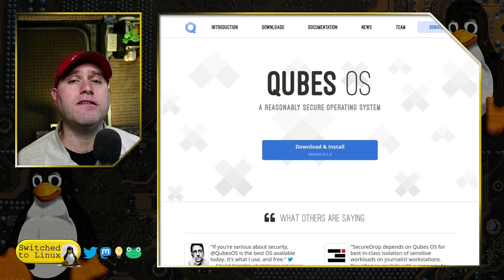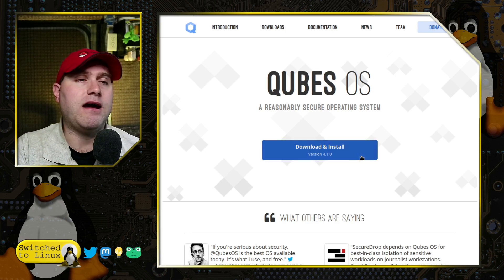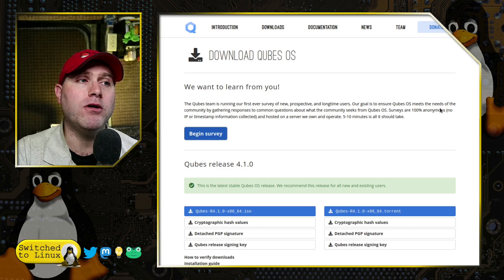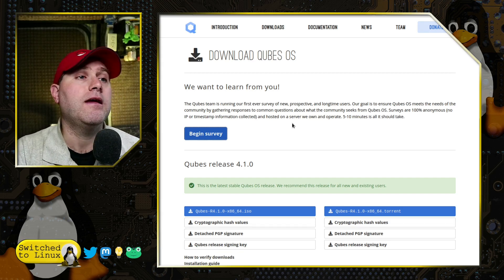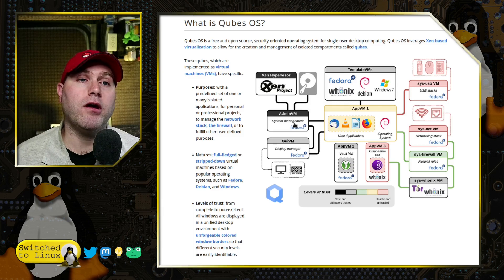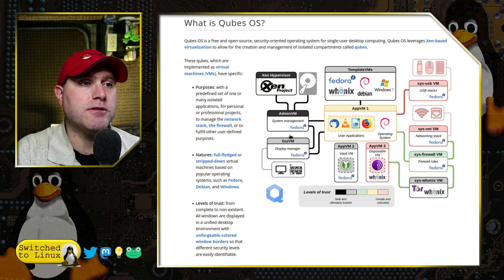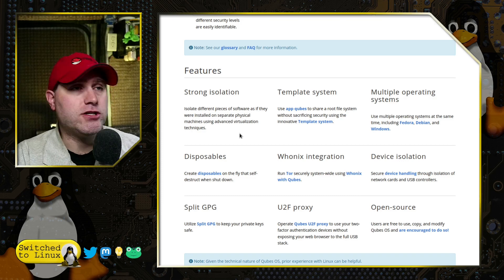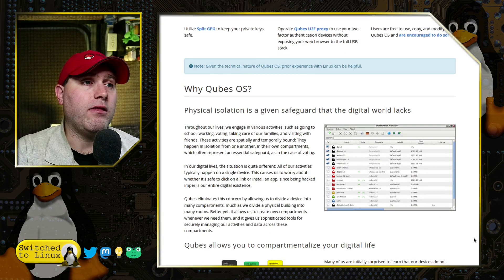Qubes | Introduction and Philosophy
Today we begin a series on Qubes. NO INSTALL ON THIS VIDEO.

Support Switched to Linux!
🐸 Gab: @switchedtolinux
💡 Minds: @switchedtolinux